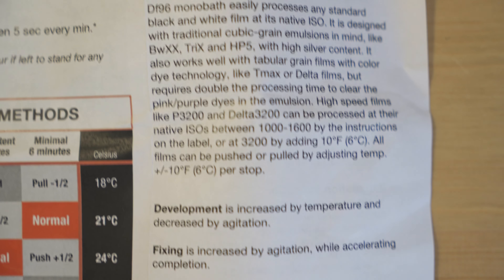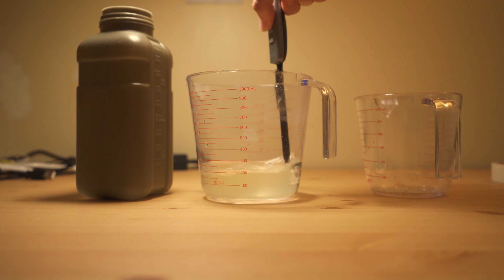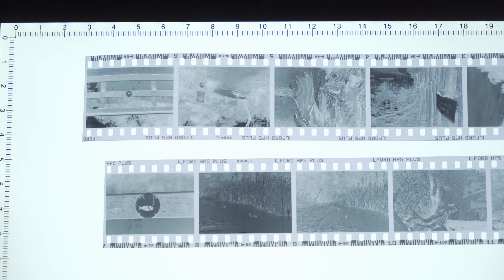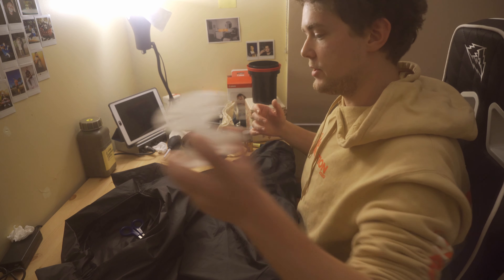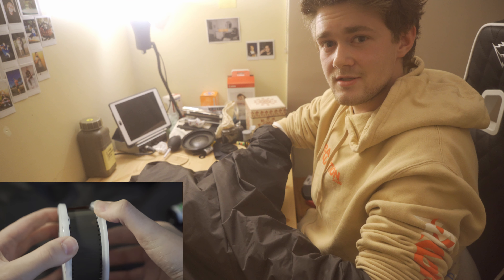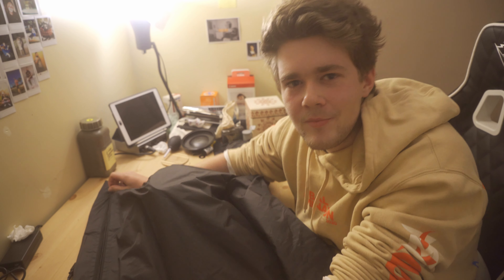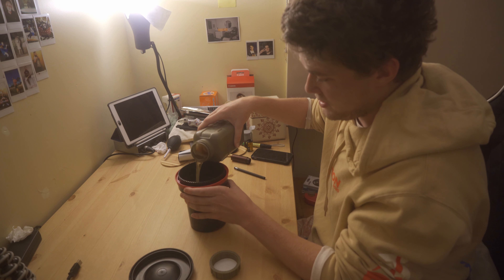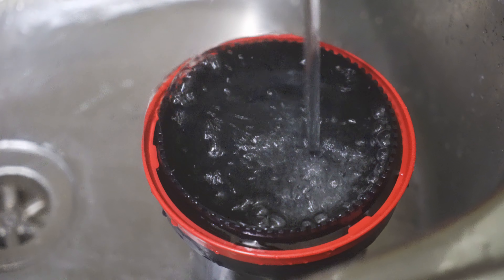FIRST TIME HOME DEVELOPING FILM (Cinestill Monobath)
Finally, I can call myself a real photographer...wait no I still need a Leica...

Regardless, home developing is a lot of fun (minus the first roll or 2) and If you're into film photography I would suggest you give it a try. just make sure to warm your water if you use the powder kit.